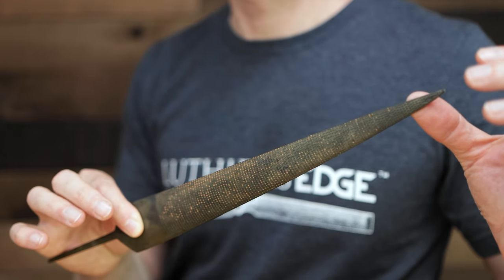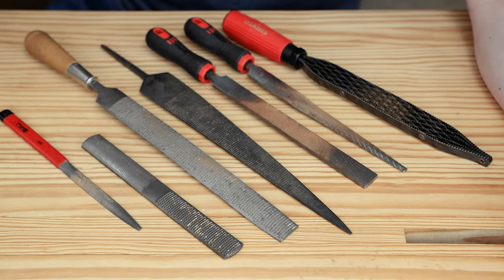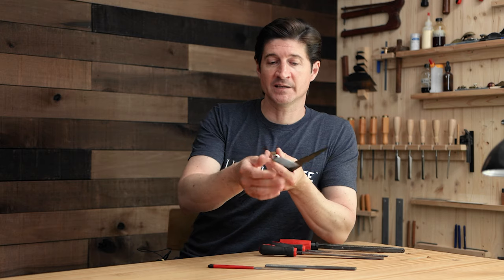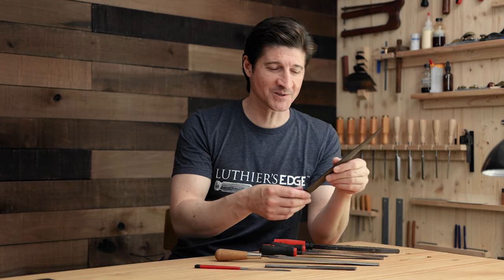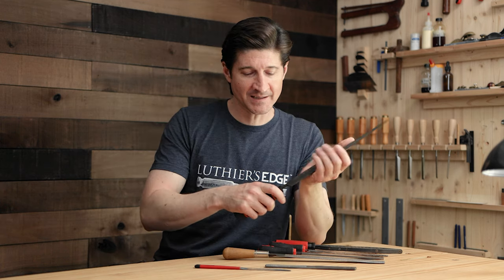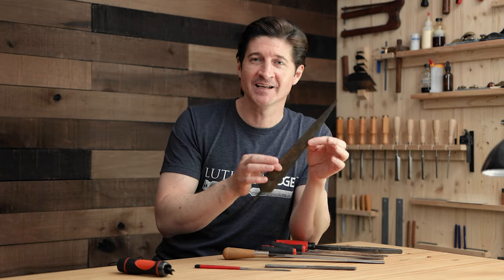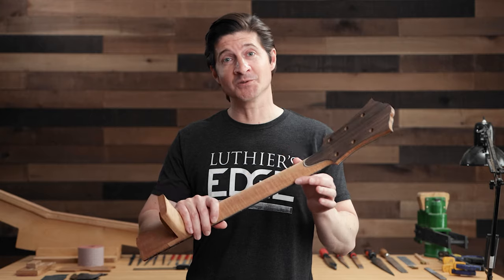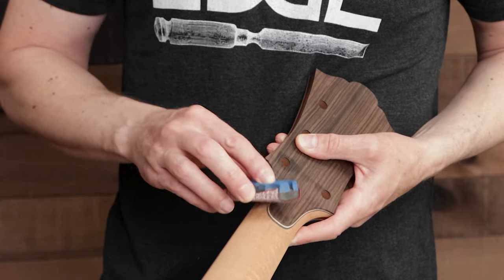My New Favorite Wood Rasp (The Dragon Rasp Review)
👉The Dragon Hand-Cut Wood Rasp from Stewmac is easily the best rasp I have ever used for shaping guitar necks. I use the Dragon Rasp in my Online Guitar Making Course: The Art Of Guitar Neck Carving

Nicholson Removable Handle
Shinto Rasp
Nicholson Rasp
Nicholson 4 sided rasp